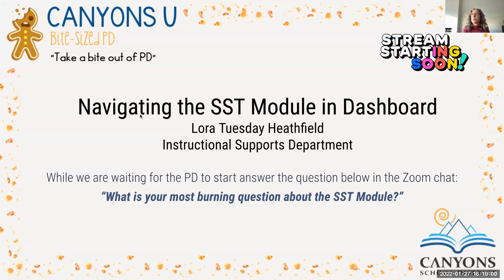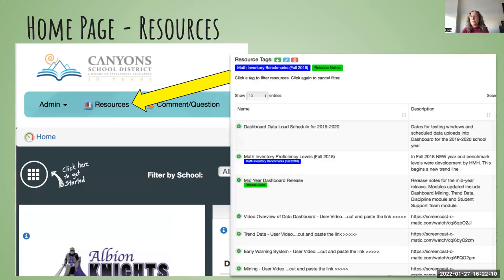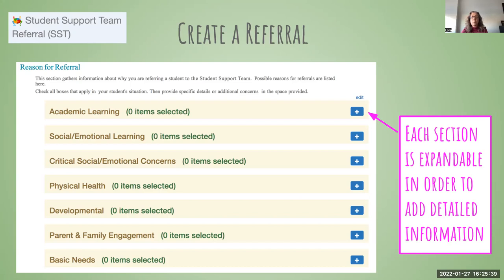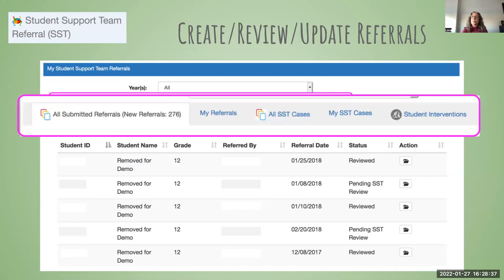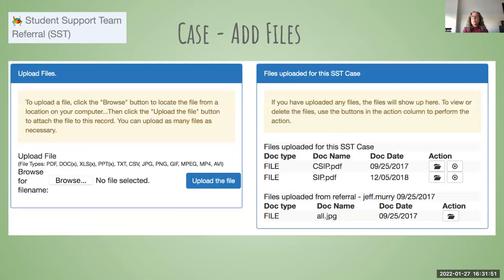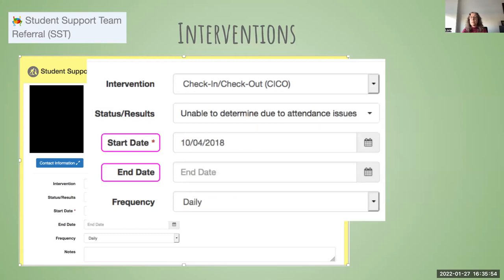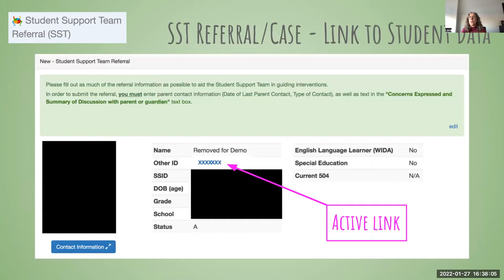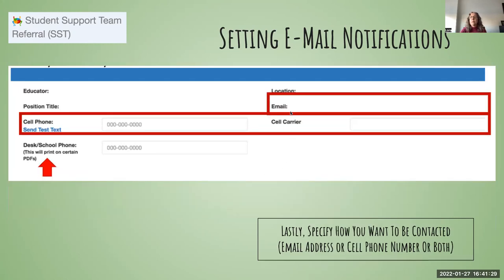Bite-Sized PD: Navigating the SST Module in Dashboard